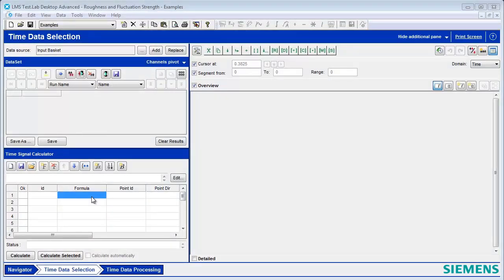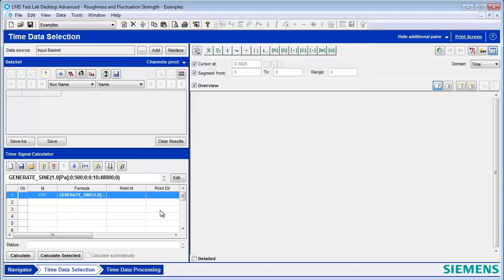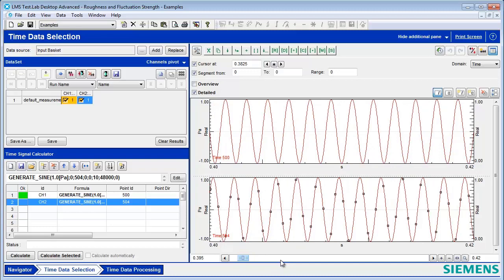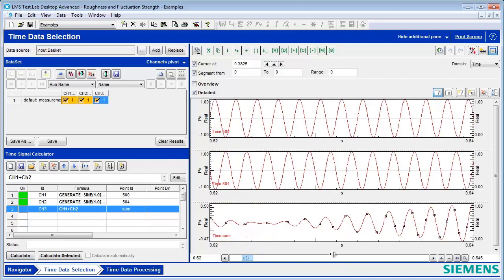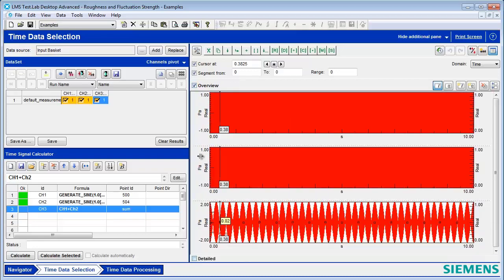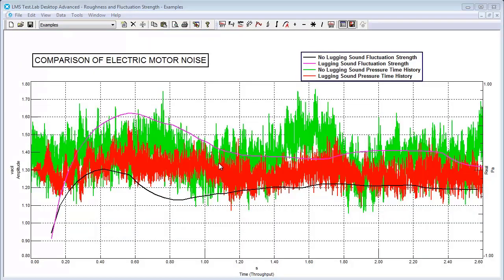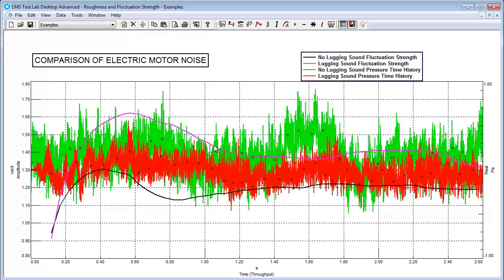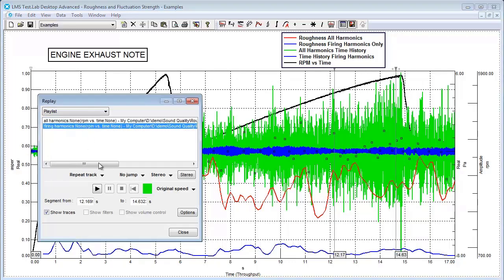Fluctuation Strength and Roughness